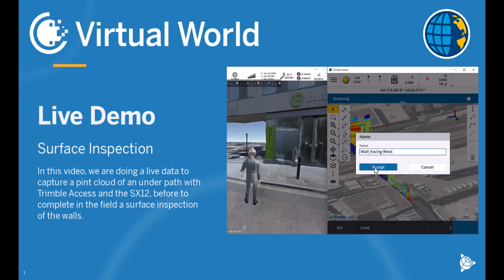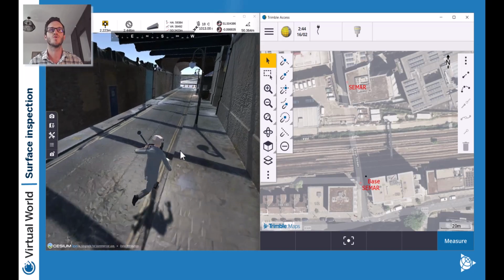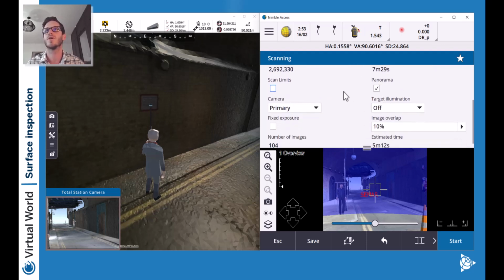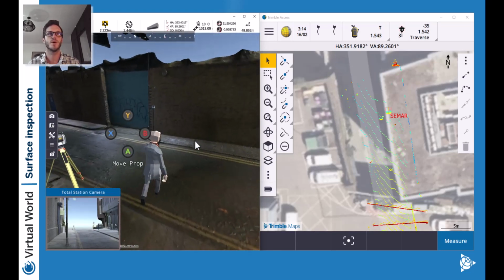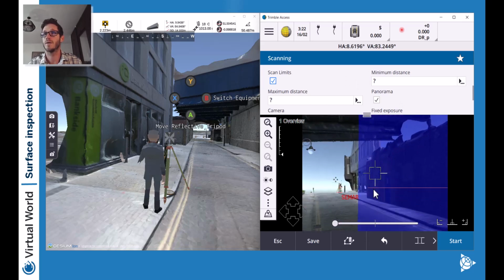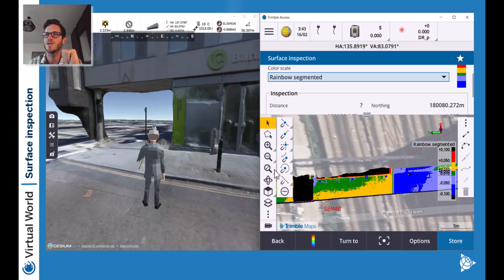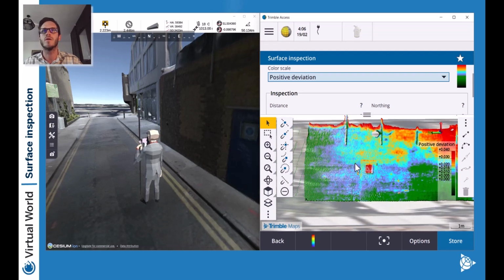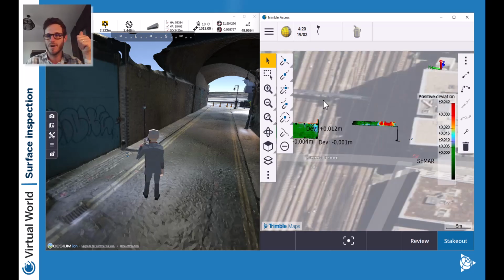Trimble Access - Live surface inspection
Using the Trimble Virtual World, simulation software, I do a live demo about how to survey ea railway underpath for the purpose of completing a Wall surface inspection.
For this demo, I'm using the Trimble Access and the virtual SX12 to do some reality capture and produce a Point cloud.
Using tools like segmenting and creating regions before doing the inspection.
for demo purposes. The model is a digital copy of an underground railway in London's streets.
The data will be uploaded as part of the course and course link
0:00 Introduction
02:50 Start Quest
04:24 GNSS Survey Control point
10:05 SX12 station setup
14:21 Scanning frame
18:00 Point Cloud in Access
24:35 New survey Resection
32:35 Scanning frame
38:39 Create Region point cloud
41:35 Surface inspection
49:10 Edit Color Scale
52:21 Inspection Points
59:19 Export report